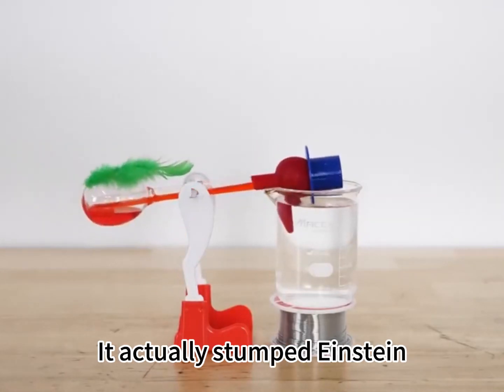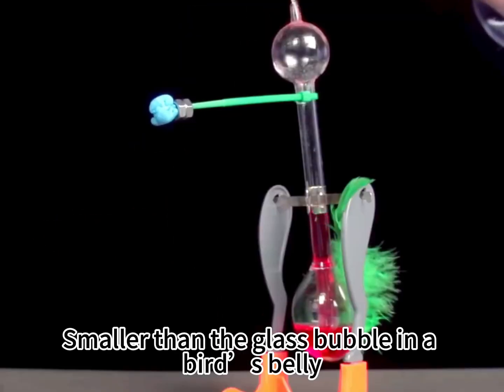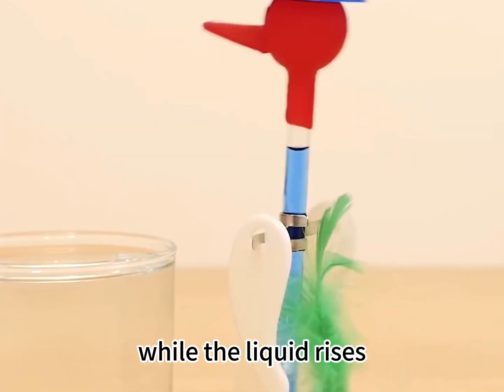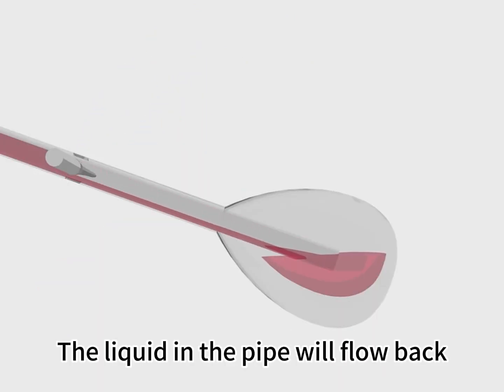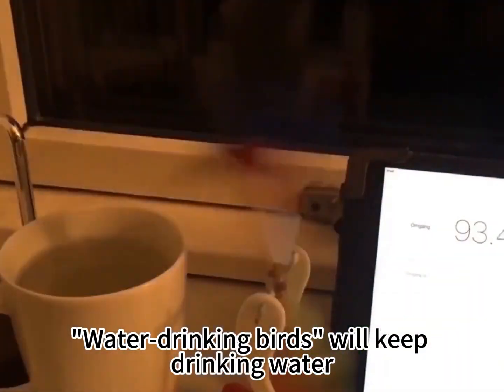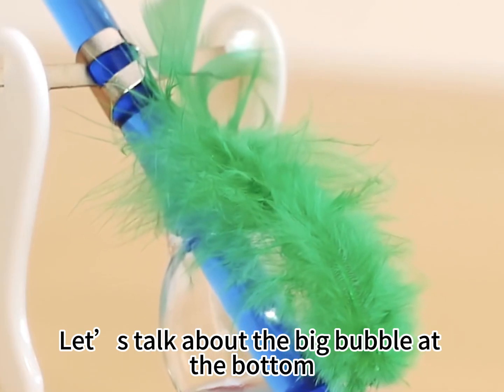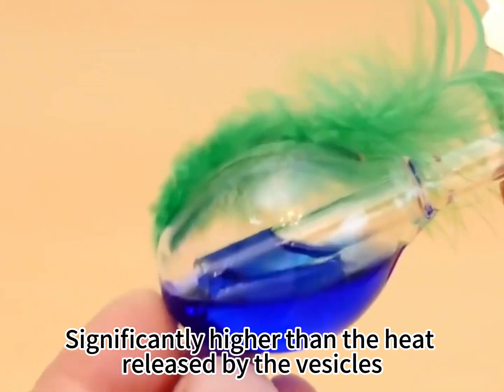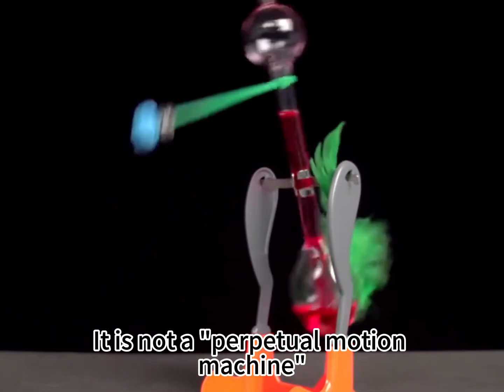How did the ancient Chinese toy "drinking bird" manage to stump Einstein?